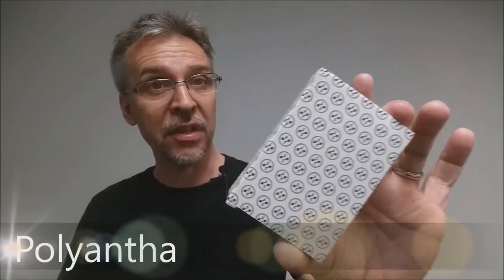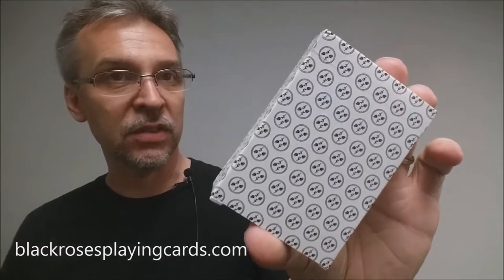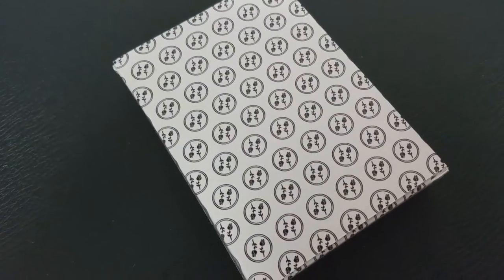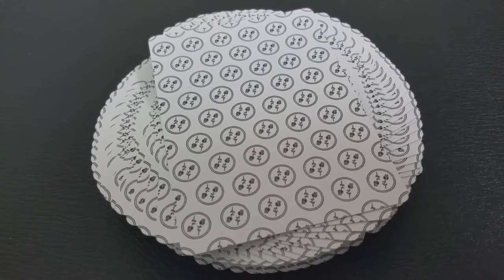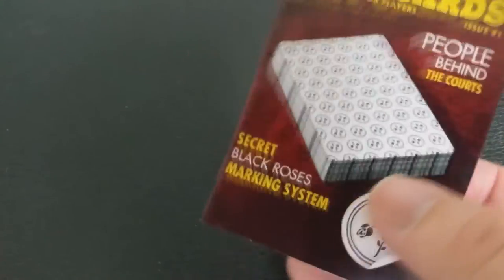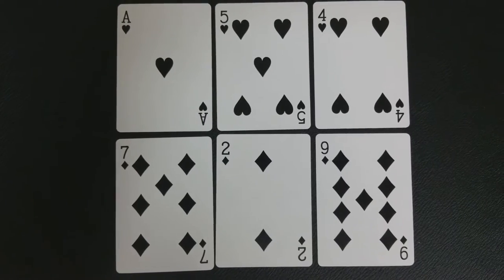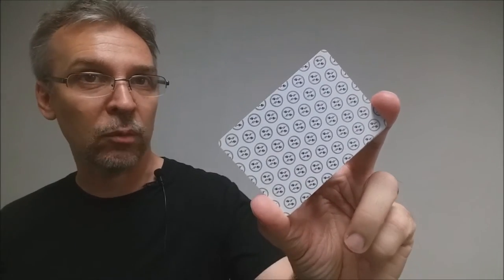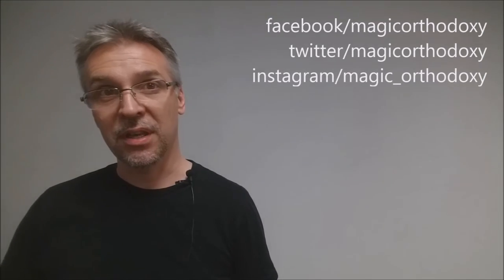Deck Review -Polyantha Black Roses Playing Cards - Daniel Schneider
Having been a huge fan of all kinds of playing cards from the last century, it’s been a goal of Daniel Schneider to create a deck of cards that combines his love of minimalist art and detailed designs from the past. The Black Roses Playing Cards were born from that idea.

The Black Roses brand is a rich and intricate design composed of clean and smooth lines, making it very interesting to look at without feeling overwhelmed by excessive and unnecessary clutter.